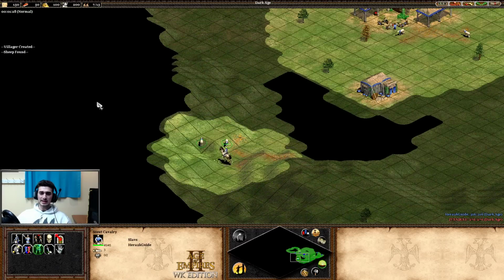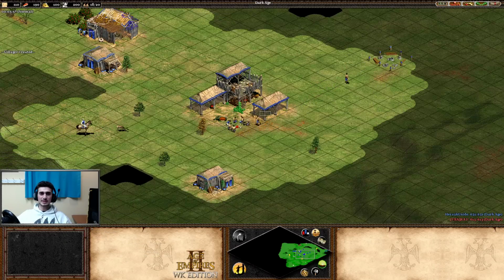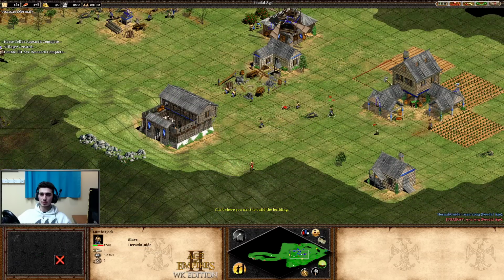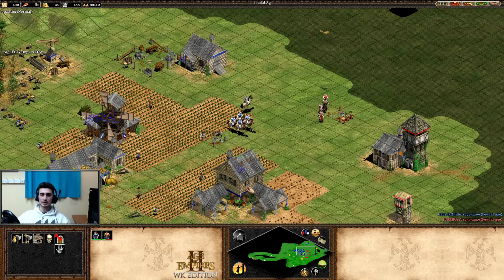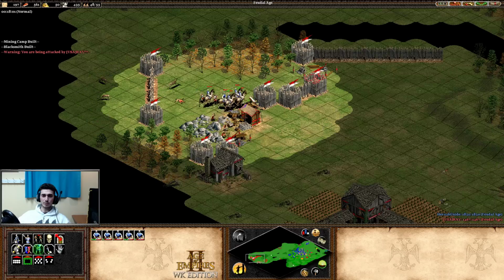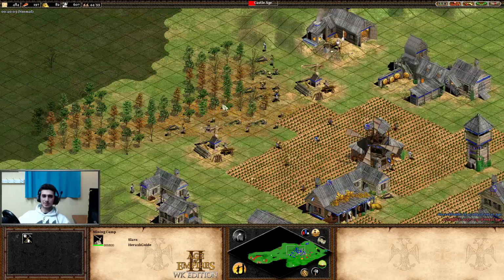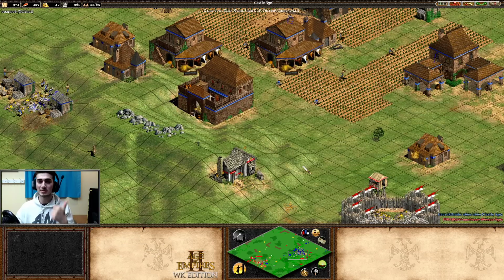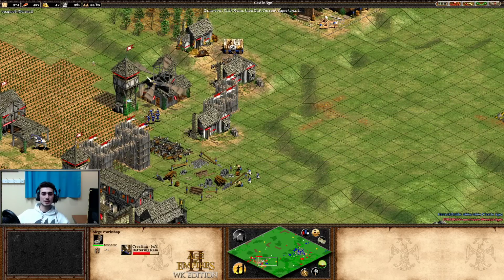Beginner To 2k Guide Aoe2 | Getting Lamed & Recovering From A Slow Start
You guys have asked me what to do if you get lamed or if you have a bad start. Well here it is! I was down 3 sheep and 1 boar and my opponent had 3 boars and still I managed to stabilize  and get a decent scout rush going. Yes I was slavs but the things I did in early feudal/dark age can be done with any civ. In castle I went for a 1 TC Push that ended the game instantly. That early castle pressure is just too hard to defend if your still in feudal, which he was. Hope you guys enjoy the vid!